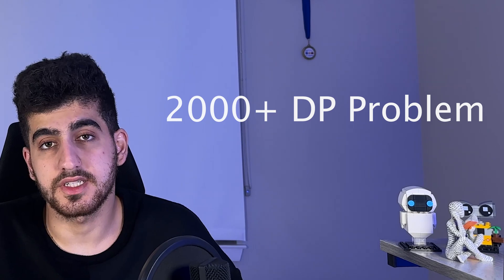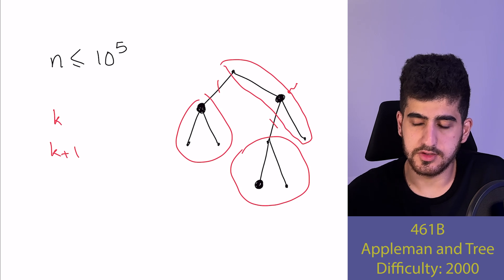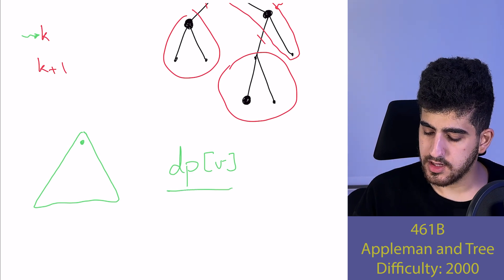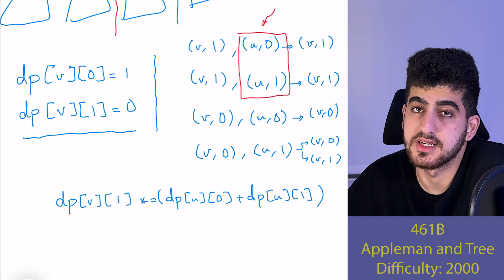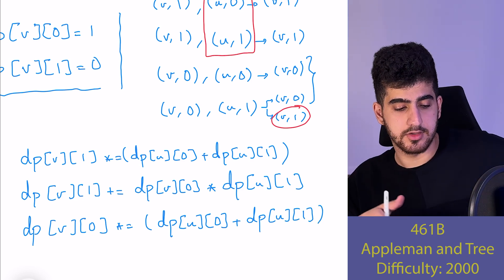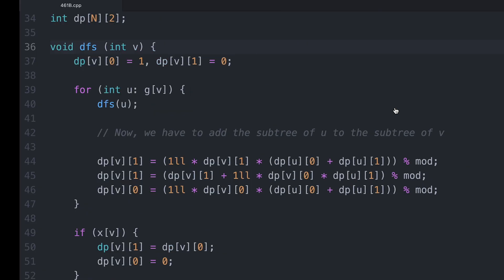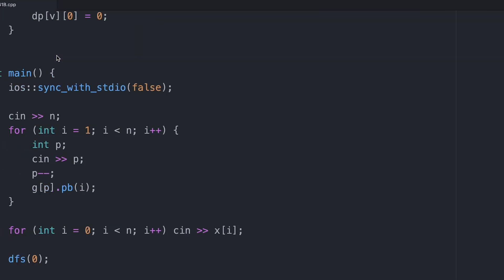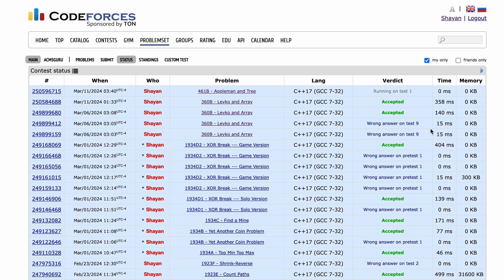2000+ DP #2 | 461B - appleman and tree | Solving Dynamic Programming Problems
In this dynamic programming problem solving video, I will solve a 2000+ difficulty dp problem from codeforces. This problem is 461B - Appleman and Tree.

0:00 Intro
0:10 Problem Statement
0:36 Solving The Problem Using Dynamic Programming
9:44 Implementing with C++
14:30 Submitting in Codeforces